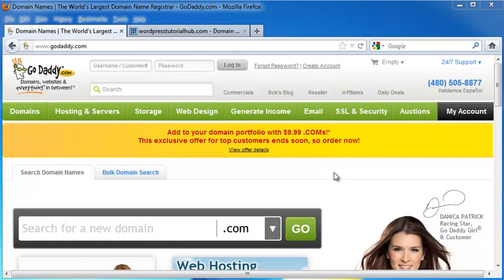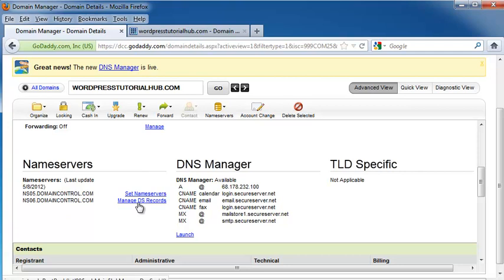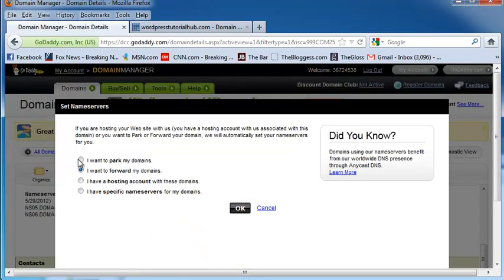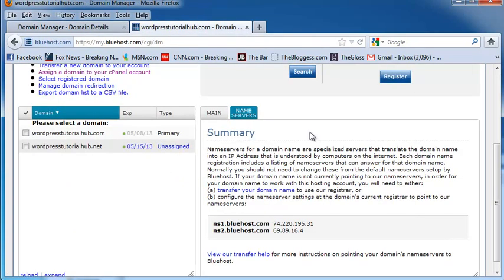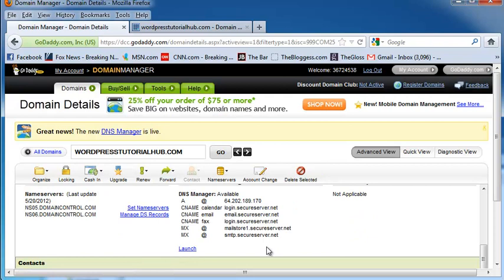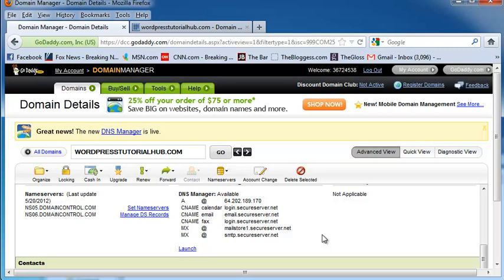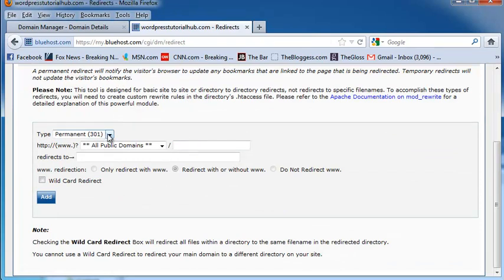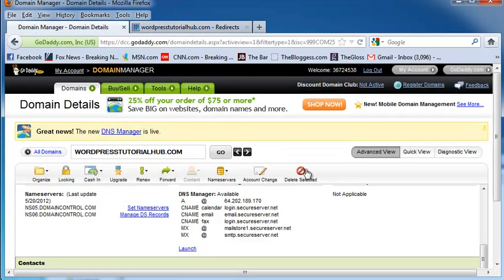How to use WordPress: 3 How to Change DNS and Redirect Domains